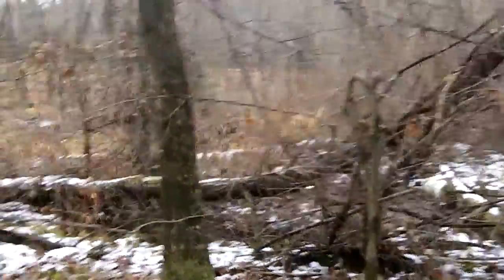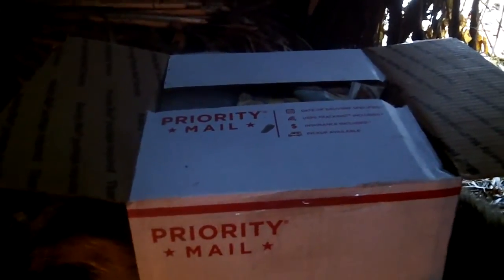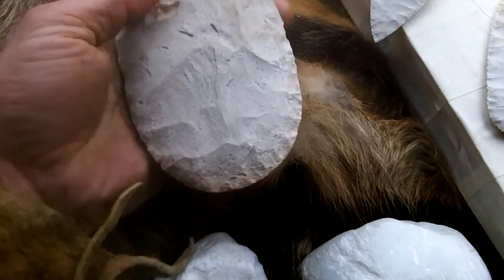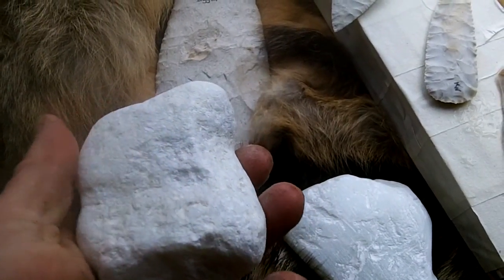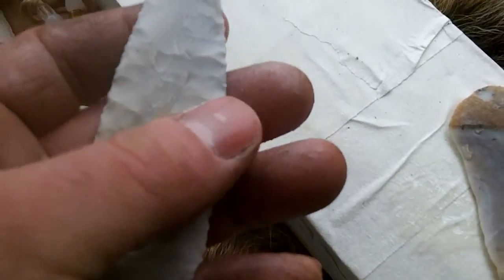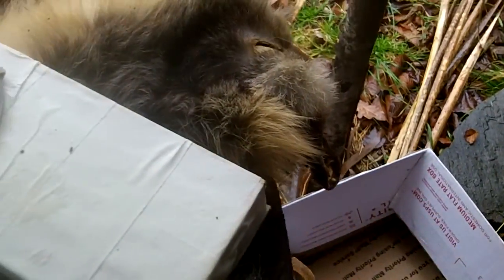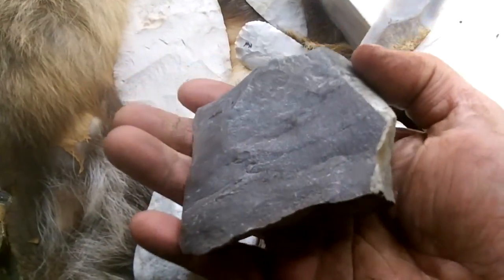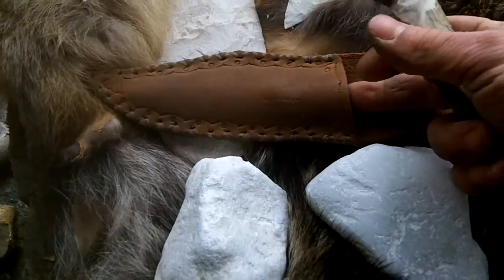TheTribeOfBenjamin Thanks Paleoman52 !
Wanted to share with everybody this incredible gift package that Paleoman52 sent me! So special! Thank you Ken! I wish everyone a happy Thanksgiving!